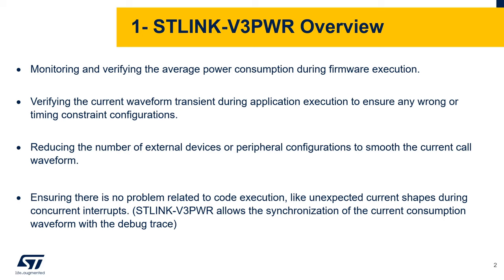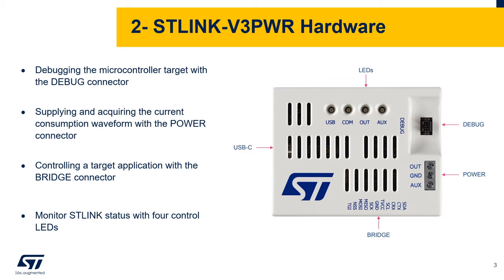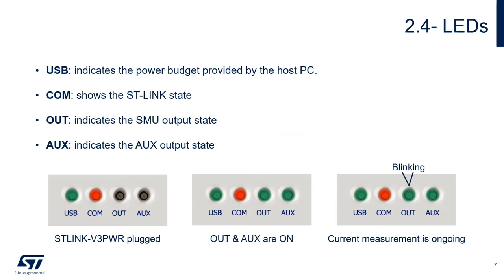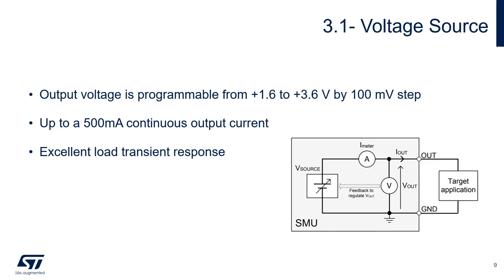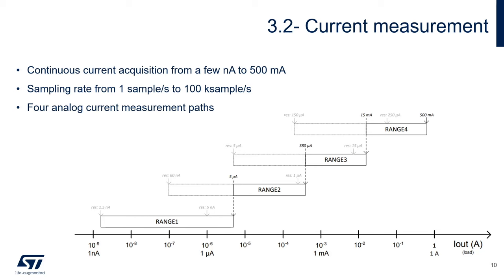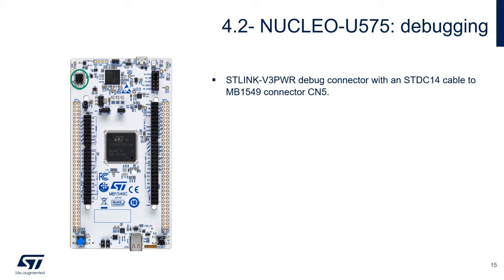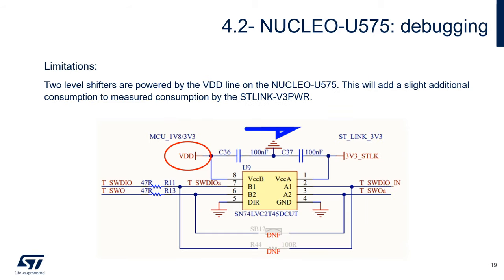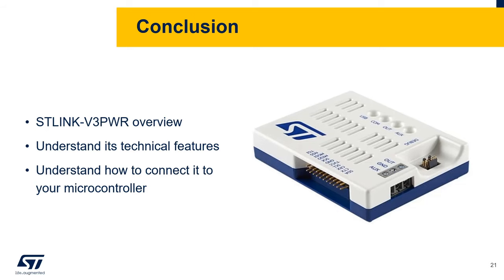STLink v3 PWR - main information about the tool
Within this video you can find basic information about STLink v3 PWR programmer/debugger, its main features, with focus on current consumption measurement support.
Additionally a software tool STM32CubeMonitorPower will be shortly demonstrated.

- Engineers looking for an affordable tool to measure current consumption in STM32 based embedded system
- Engineers interested in STM32 development tools
- Engineers focusing on low power embedded applications